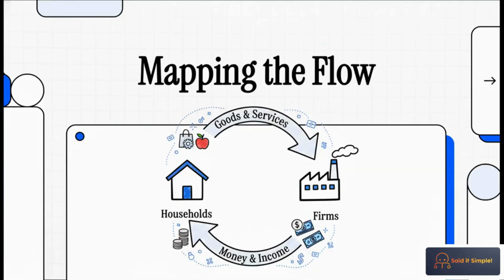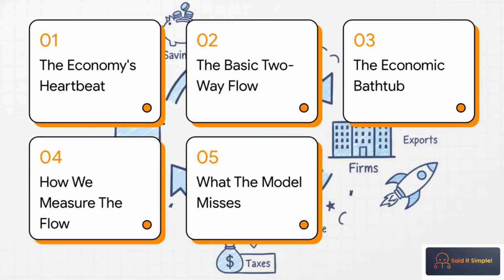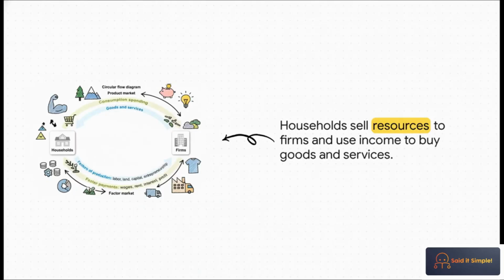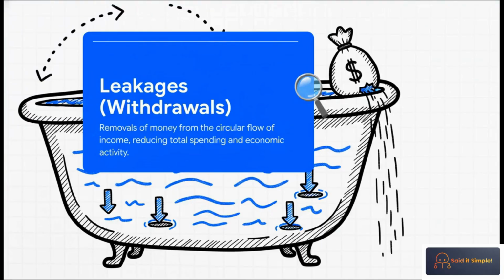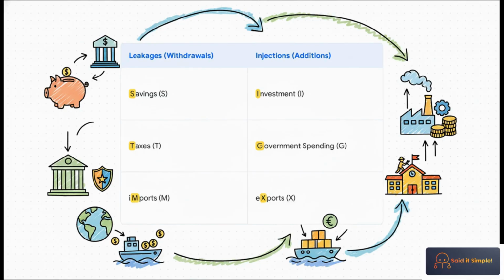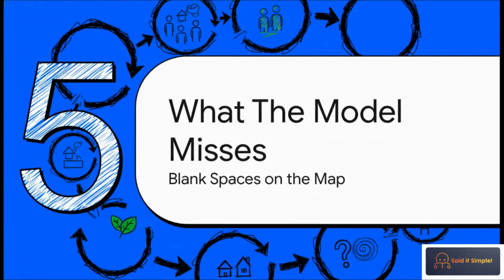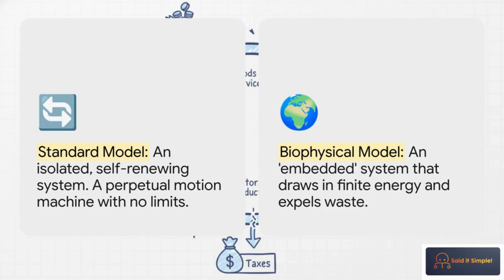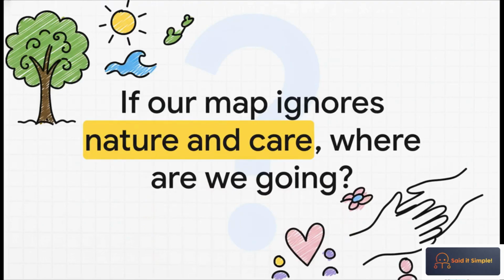How Your Coffee Money Ends Up in Your Paycheck (The Circular Flow)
Ever wondered how the $5 you spent on coffee this morning somehow finds its way back into your own salary? It feels like magic, but it’s actually a perfectly balanced system called the Circular Flow of Income.

In this video, we break down:

How Households and Firms are two sides of the same coin.

The "Economic Bathtub" analogy (Injections vs. Leakages).

Why the standard model might be ignoring the two most important things: Nature and Care.

If you’ve ever felt like the economy is just a "tangled mess," this video is for you. We say it simple so you can see the big picture.

Chapters:
00:00 The Coffee-to-Paycheck Mystery
00:33 Is the Economy Just a Mess?
01:31 The Heartbeat: Where the Idea Came From
02:05 The Basic Two-Way Flow (You & Firms)
03:18 The Economic Bathtub: Adding Complexity
04:36 Leakages vs. Injections
05:05 Measuring the Flow (GDP Formula)
05:54 What the Model Misses (Nature & Care)
07:45 Are We Following the Wrong Map?